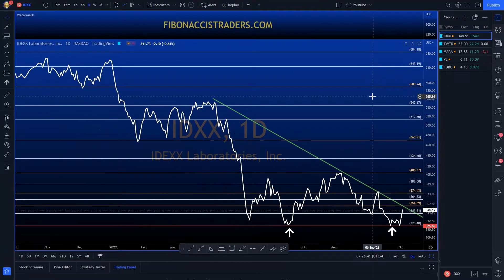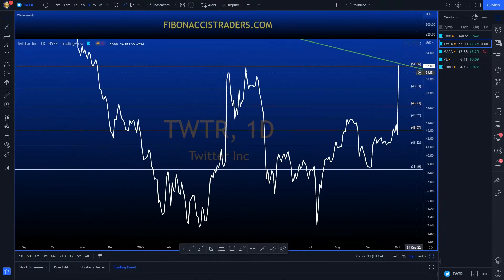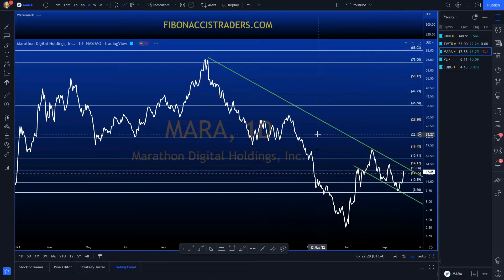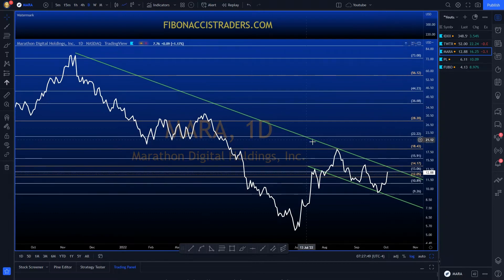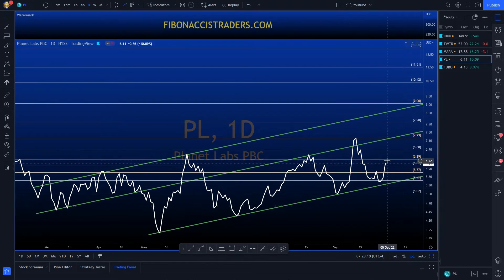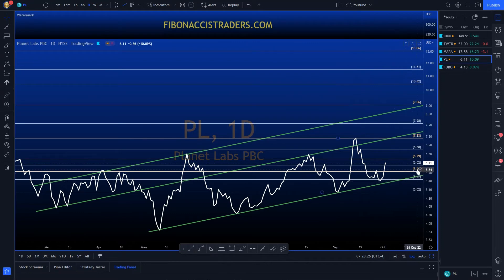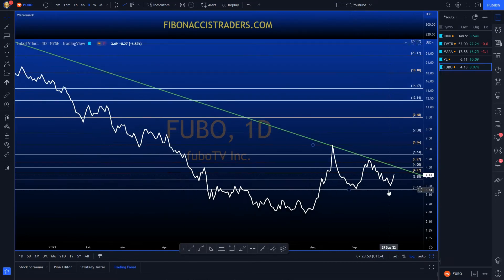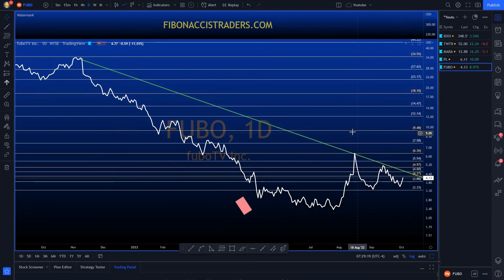Top 5 Stocks to Watch for Wednesday 10/5/2022 W/ a Trading Plan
PLEASE DO:
✔️ Discuss your trading ideas
✔️ Debate if we are oversold
✔️ Share your current trading plans

FibonaccisTraders.com – is designed for Swing & Day Traders We focus not only on providing actionable ideas and high probability setups. We offer Education & guidance every step of the way. My goal is to help you shorten the learning curve within the market.
Join worldwide POWERFULL INDEPENDENT TRADERS. Traders
 is designed for